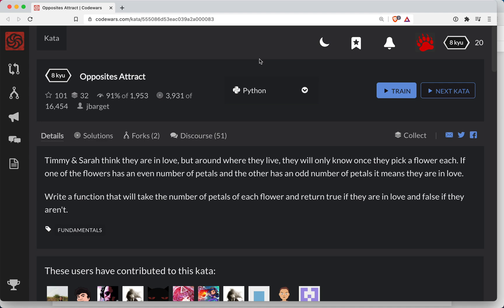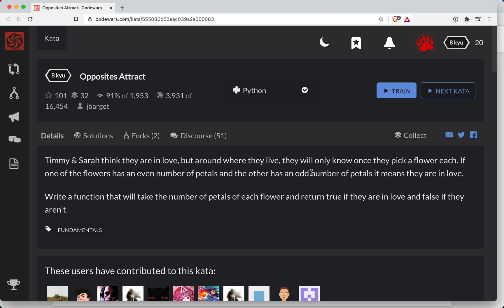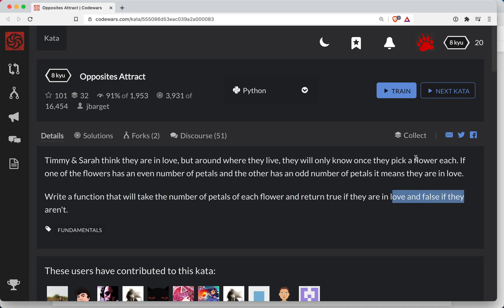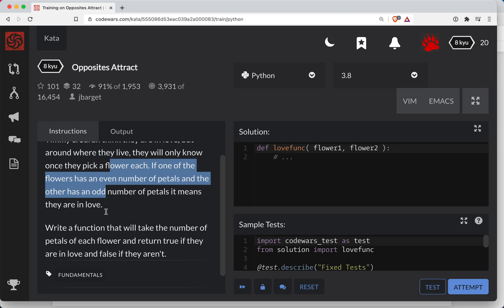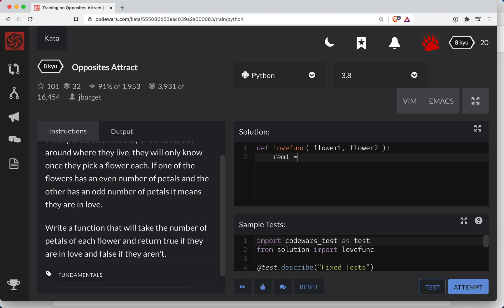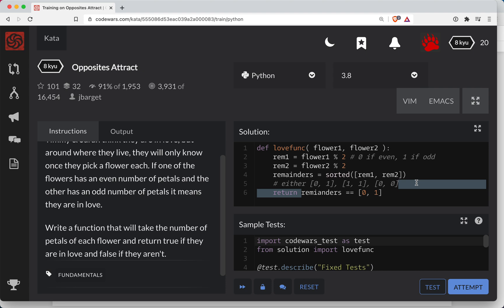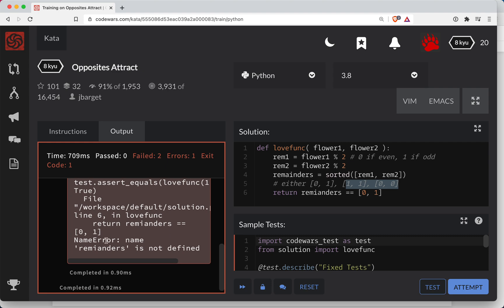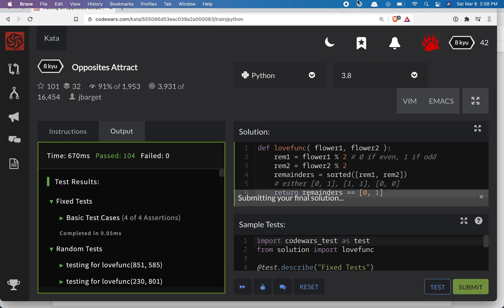Codewars - Python - Opposites Attract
Code along with me as we solve "Opposites Attract", a Level 8 kyu python codewars challenge. Here's a link to the challenge